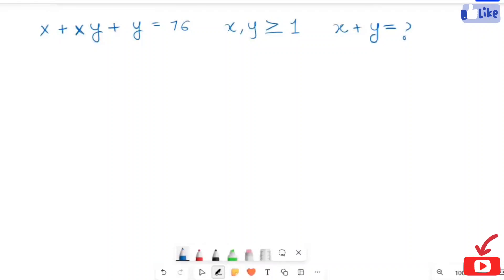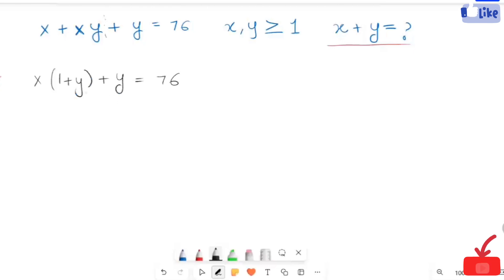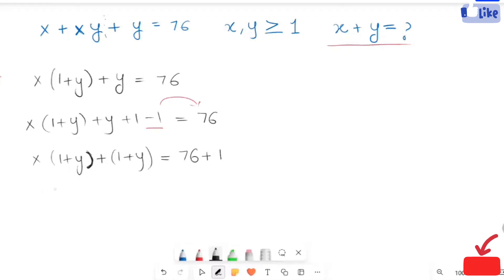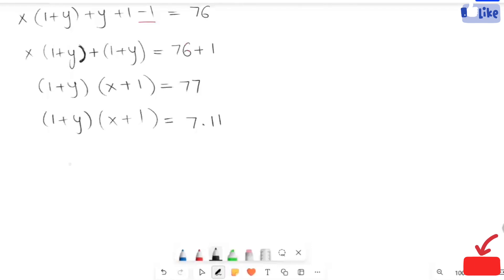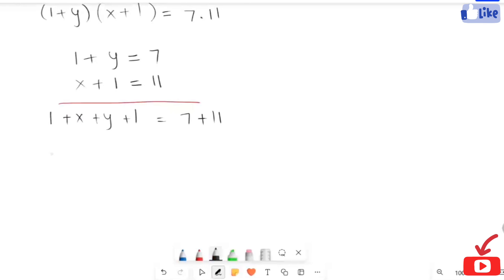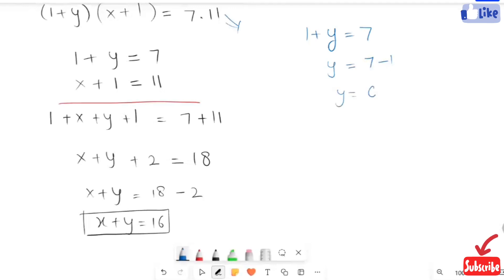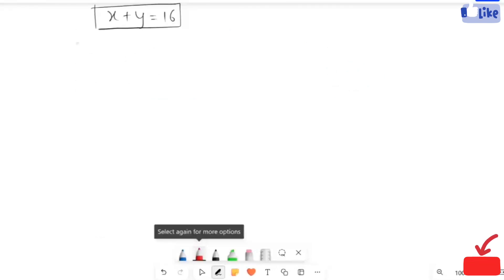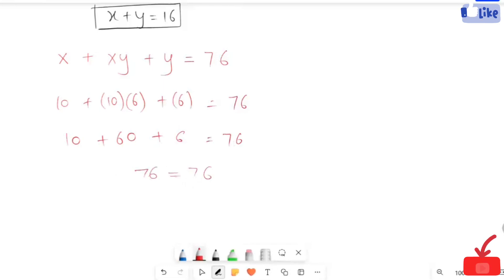Math Olympiad ║ A Nice Algebra Problem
Query Solved:
math Olympiad,
Olympiad mathematics
algebra